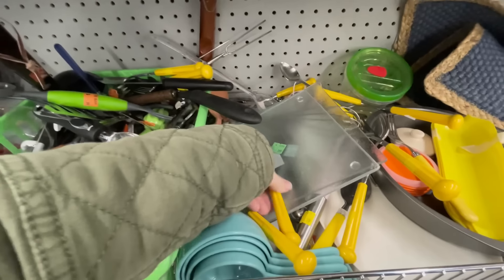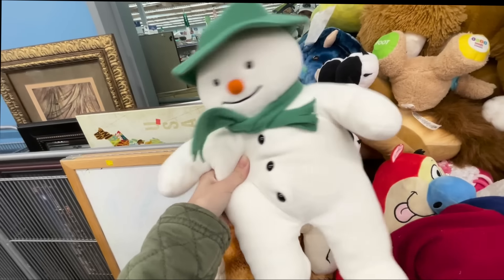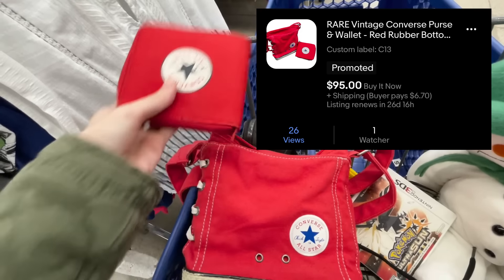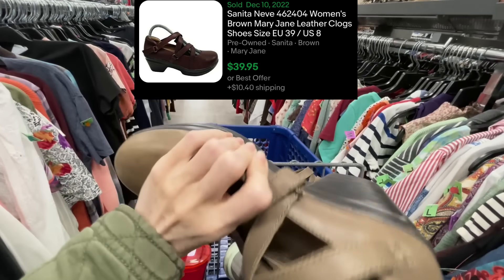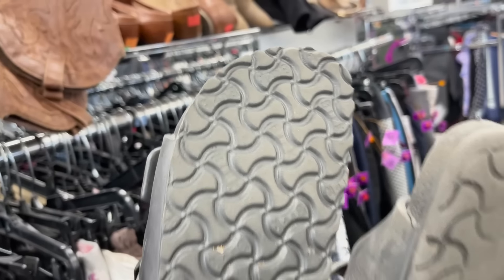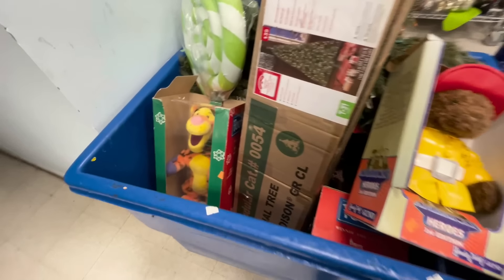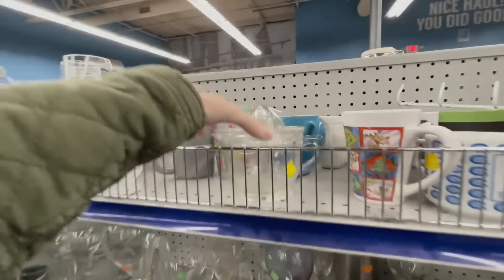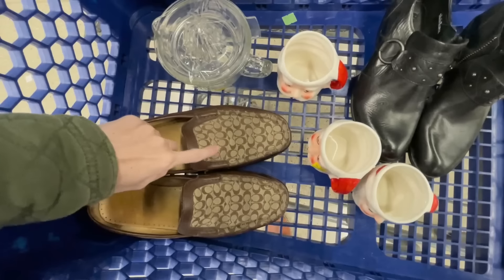I had no clue it was worth THIS MUCH!! Shop Goodwill with me!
Thrift with me at 3 Goodwill stores as I hunt for valuable items to flip on eBay. You wont believe the value of some of these items!

📌Ebay store
📌 Cellophane bags
📌Amazon Shop for the supplies I use
📌 American Bubble (sold at Walmart)
📌 Bubble wrap from Walmart

eBay Reselling, Flipping, Picking, Garage Sales, Goodwill, Estate Sales, Treasure hunters, Thrift with me, Shop with me, Flippers